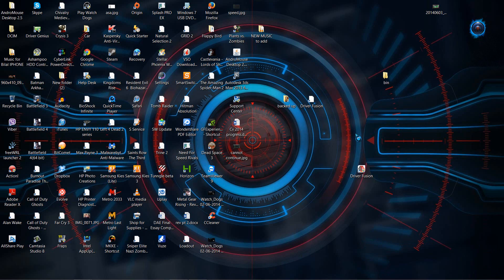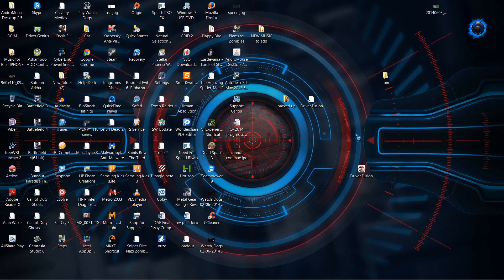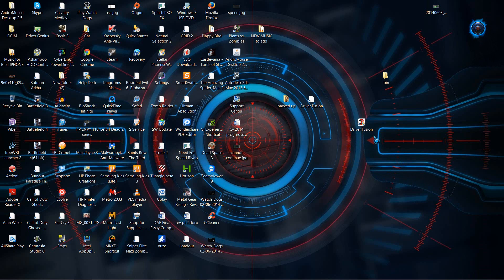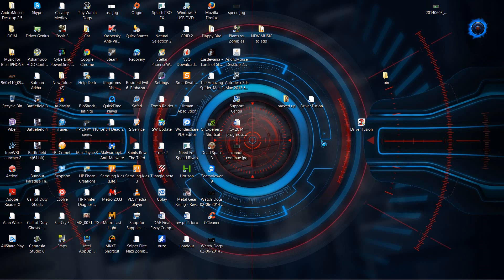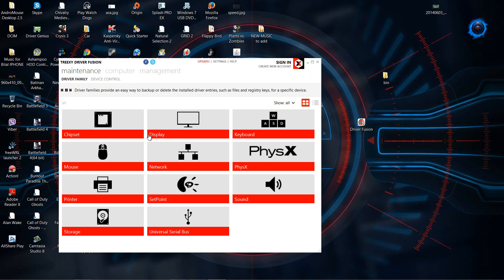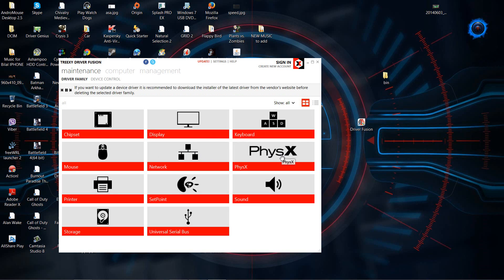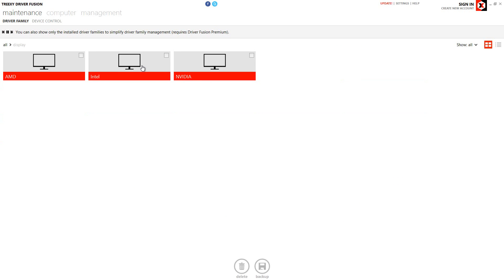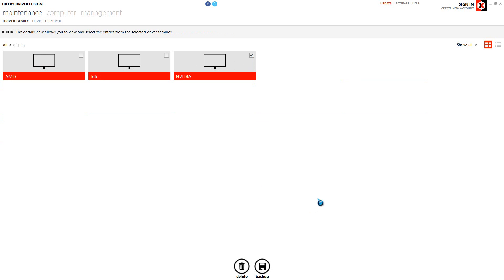How to completely uninstall drivers from your Computer NEW 2014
In this video, I am trying to help those of us who are having a fatal time uninstalling there drivers. This helps forcefully uninstall the drivers that cannot be uninstalled through simple means.